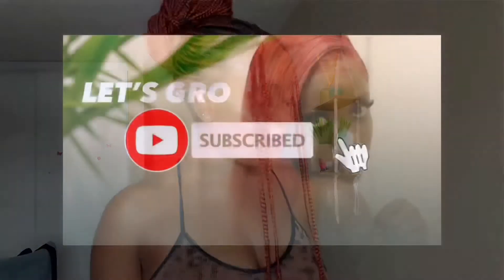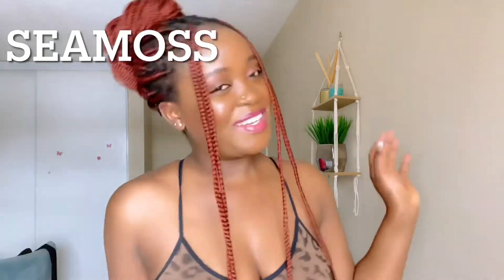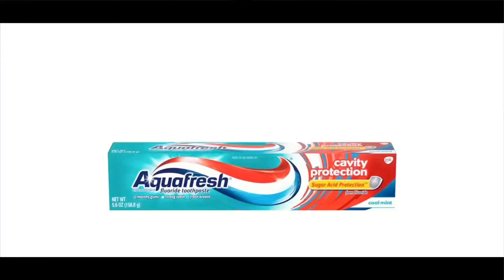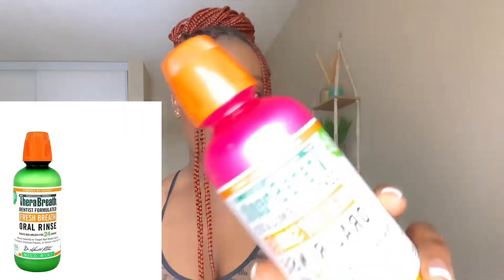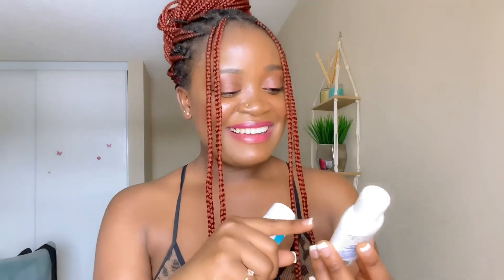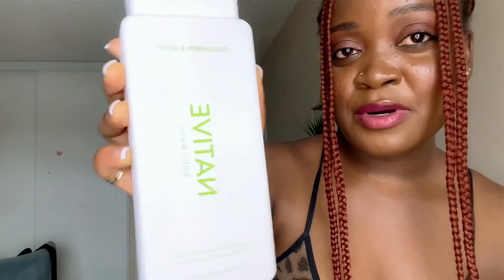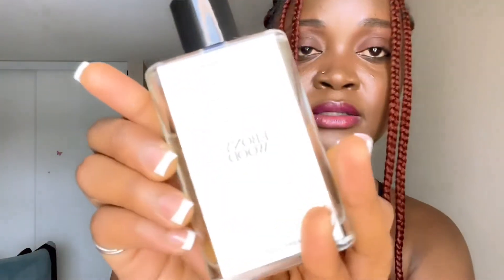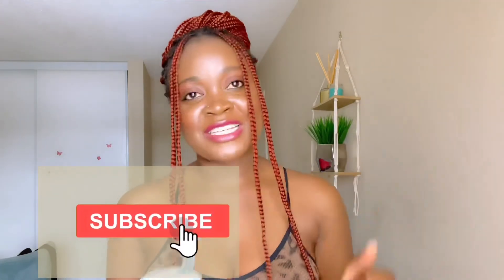My feminine hygiene + tips on keeping it fresh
How to get rid of vag odors , yeast infection

Top tips of feminine hygiene
Keep down there juicy juicy
I'll start with
- Oral hygiene..which is the passport..I mean your mouth says a lot about you .. When a guys sees you he'll notice your pretty face and beautiful smile .. make sure you keep it clean and not smelly .. I personally use ….. Toms mouth was and flosses like water one and this one
- Skincare I just like to shower 2 x a day but honestly when I'm lazy I do it at night before bed and always make sure you cleanse at least twice ,. Double cleansing face and body … use un scented deodorant for your armpit or lemon
- And now let's talk about the beautiful lady which is our vagina …. Honestly when it comes to vagina, as lady we shouldn't play with it .. it is our reputation down there … like you can turn a genuine guy off with bad odors ..,
At this point we all know we shouldn't be douching …
Personally, cotton underwear gives me infections.. I've tried so many time , and I switched up to the opposite and it works .. so give it a try ….
- [ ] Make sure you change your underwear often don't let your next guy see the same you're using for your ex you know
- [ ] In my period I like to change my pads every 3 hours .. Honestly I don't like to see it when I use the restroom it's like .. no I can't wear this again
- [ ] For the bowel movement.. I use don't tell my sister paper toilet and baby wipes (my nephew wipes ) I don't really spend on them make sure you clean it properly and you're good to go
- [ ] After my period I apply PHD for 3 days just to you know or honey ….,
- [ ] Always drink water .. water you can mice it with cucumbers and lemon and drink through the whole day,,. Keep it juicy juicy
- [ ] You are what you eat .. avoid red meats it's very important… also I've been taking chlorophyll water like a month now and I've it's effect on me .. sea moss is also good thing to incorporate in our diet…
- [ ] Last but not least … during sexual intercourse, I'd encourage you not letting him put his fingers down there ., when it's not clean he can give you infection,.. unless he's clean but that we never know… Make sure you pee right after sex it's very important….
- [ ] That's how I keep my p juicy juicy .., what's your tips for fresh punani ? Let me know…..
Links …

Chlorophyll Liquid Drops -100% All Natural Concentrate Energy Booster Energy Booster, and Digestion and Immune System

Chlorophyll Liquid Drops -100% All Natural Concentrate Energy Booster Energy Booster, and Digestion and Immune System Supports (1 PCS)